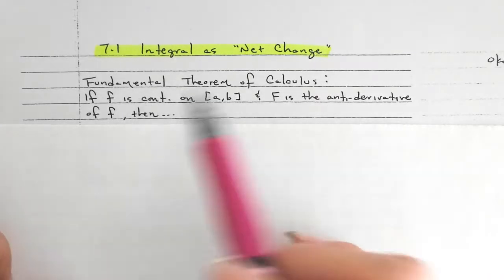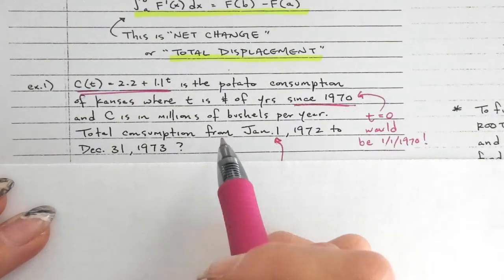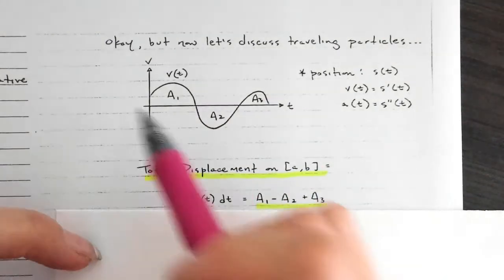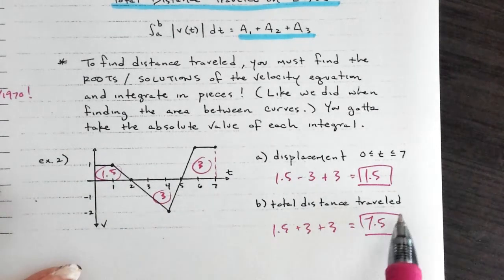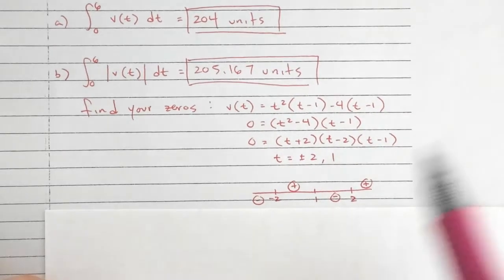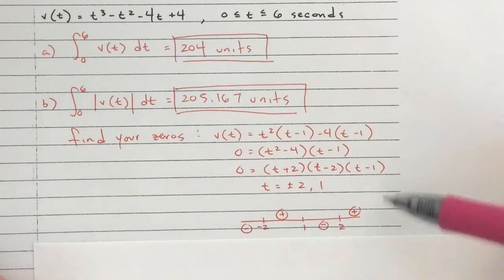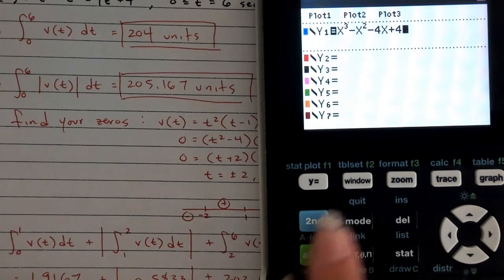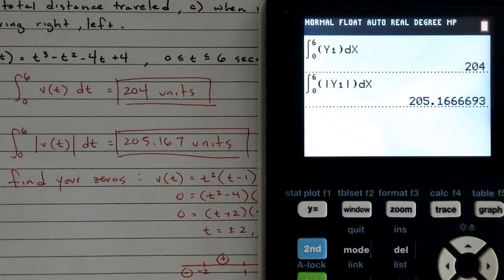AP Calc - Integral as Net Change (notes 7.1)